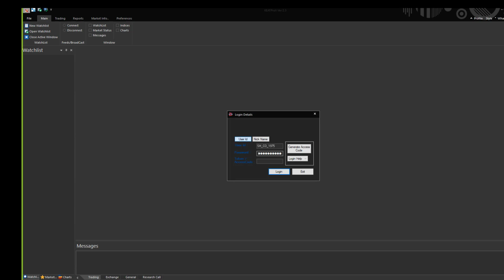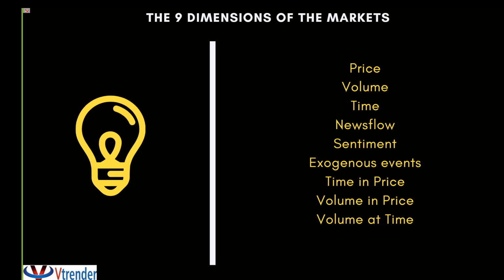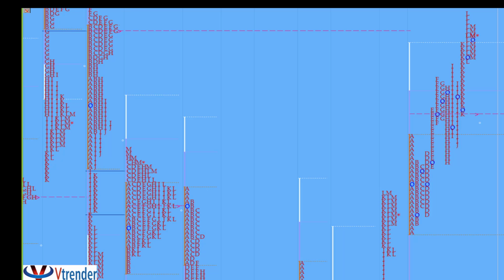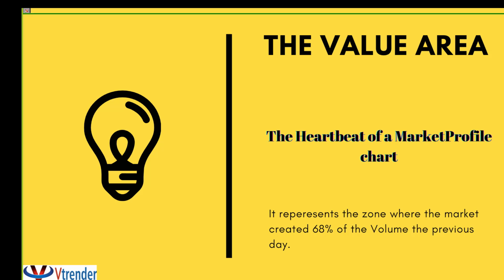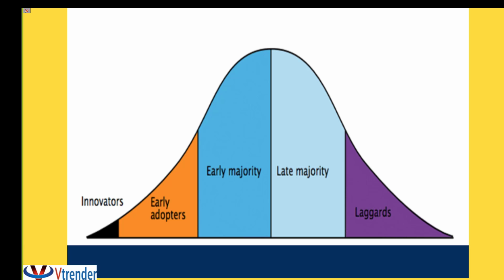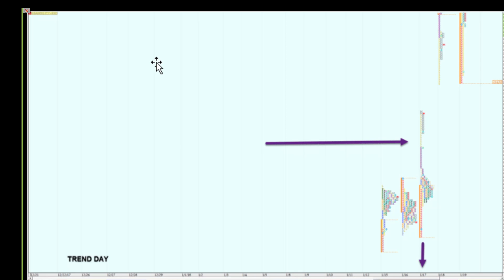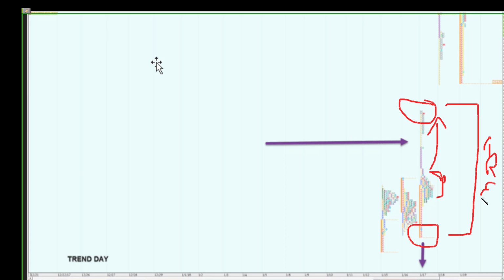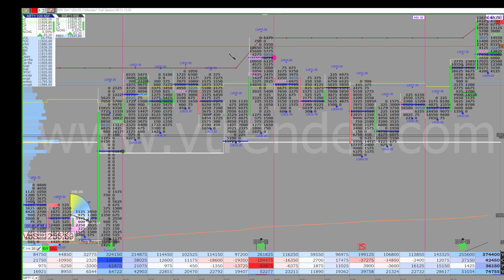MarketProfile Rewired - A foundation course on MP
Market Profile Full Series
Here's a breakdown of the key concepts discussed:

Beyond Price: Nine Dimensions of Market Behavior (13:31)

The video argues that most traders focus solely on price, leading to a high failure rate (13:56).
Master Market Profile tradingOther important dimensions include news flow, sentiment, exogenous events, time in price, volume in price, and volume at time (19:39).
Understanding Market Profile Charts (23:06)

Market Profile offers a three-dimensional approach to trading (23:10).
Unlike traditional candlestick charts, Market Profile horizontally places bars, representing time periods (23:48).
Each 30-minute period is assigned a letter (e.g., 'A' for 9:15-9:45, 'B' for 9:45-10:15), which are then plotted (26:42).
Key Market Profile Concepts

Value Area (VA): This is the zone where 68% of the previous day's trading volume occurred (30:06). It helps determine the market's bias (31:55).
Point of Control (POC): This represents the price level where the most trading activity (volume) happened during a specific period (35:00). POC signifies acceptance, while "excess" or "rejection" indicates areas the market dislikes (36:01).
Trend Day Strategy (39:47)

Ready to put this knowledge into practice? Master Trading with Our Comprehensive E-Course

A trend day is characterized by the market opening at one end and closing at the other (40:14).
On a trend day, the POC does not move because the market doesn't spend much time at any single price point (46:20).
Traders should always buy dips and stay with the trend, avoiding attempts to trade against it (45:01).
A key adjustment period often occurs between 12:30 PM and 1:45 PM, where smart traders can re-enter positions (46:45).
The video also briefly discusses where to access free Market Profile charts on the Vtrender website (38:46) and their YouTube channel (39:29).

We have a live trading room of active traders which works in NSE market hours with live analysis and live trades and live charts of MarketProfile and the Order Flow.